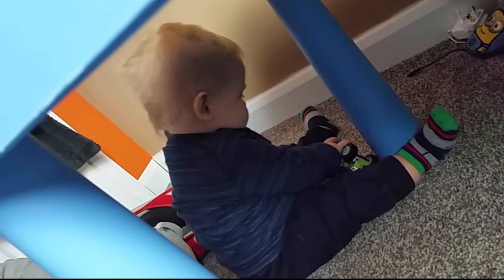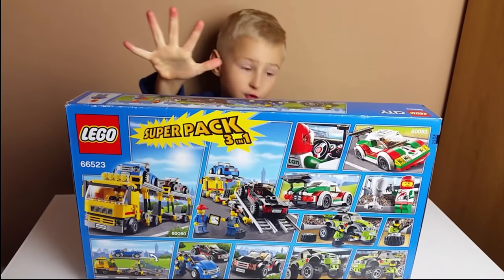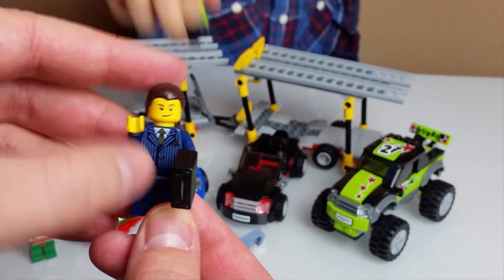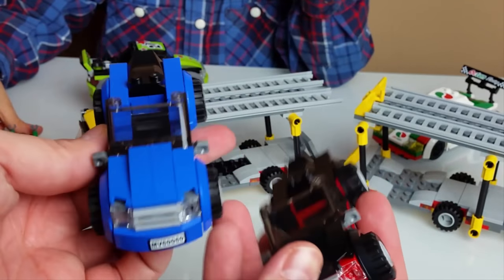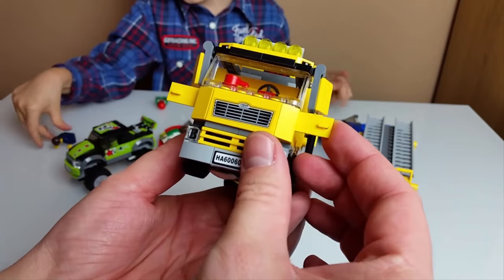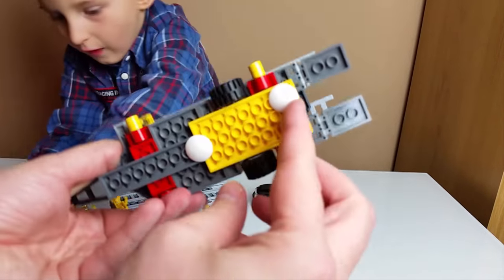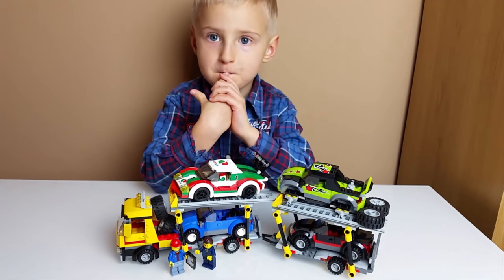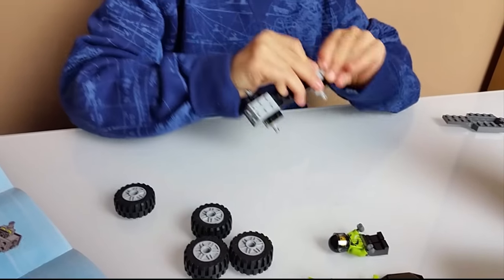LEGO CITY 3-in-1 Super pack 66523, Auto Transporter 60060, City Race Car 60053, Monster Truck 60055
Blue Orange presents Lego City Super pack 66523, containing LEGO City Auto Transporter 60060, LEGO City Race Car 60053, LEGO City Monster Truck 60055.
Set the spoiler, put on the racing helmet and speed to victory in the cool LEGO City Race Car to claim the big winner’s trophy.
Pull the biggest stunts with the mighty Monster Truck! Build the truck, strap the driver in and blast over whatever obstacles he can find with the massive tires and powerful engine! Hear the crowd roar with delight each time he pulls a new stunt! Then check the brakes and huge tires before the next amazing show.

Deliver the shiny new cars to the LEGO City dealerships with the amazing Auto Transporter! Detach the trailer, lower the ramps and offload the cool sports cars.

After the customer signs the clipboard, lift the ramps back into position, hook up the trailer and jump back in the cab ready to collect more vehicles for the eager customers!

LEGO CITY The Super Value Pack 3 IN 1 66523 includes:

LEGO City Auto Transporter - 60060
LEGO City Race Car - 60053
LEGO City Monster Truck - 60055